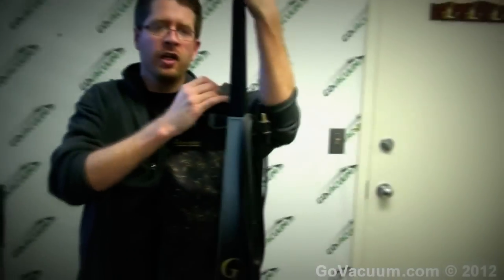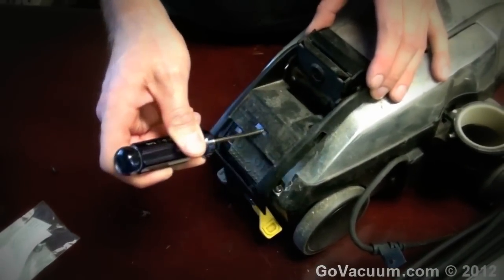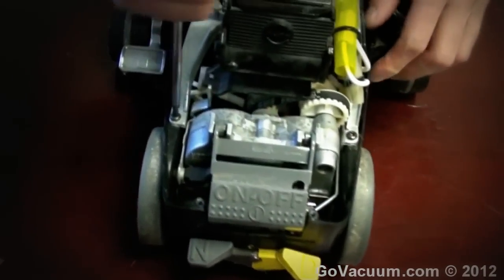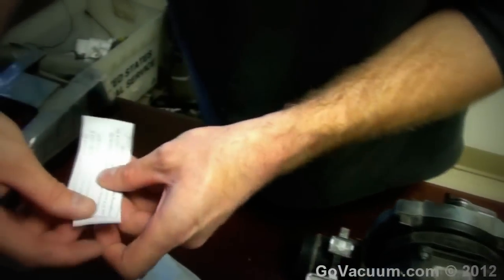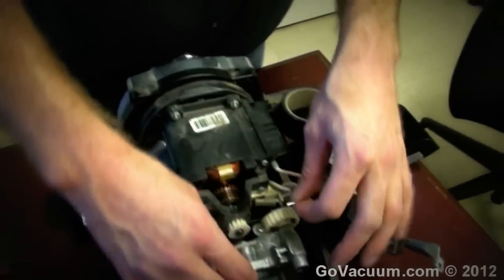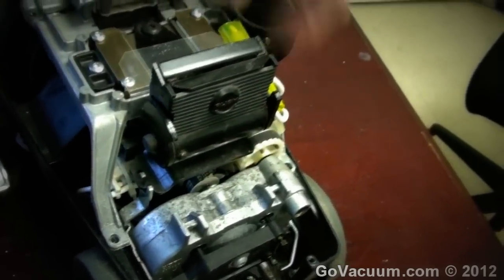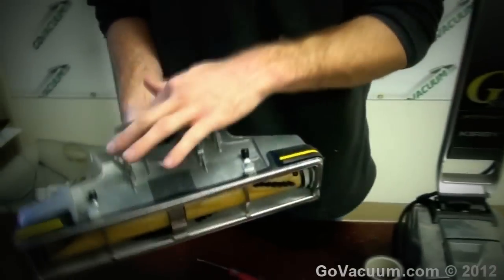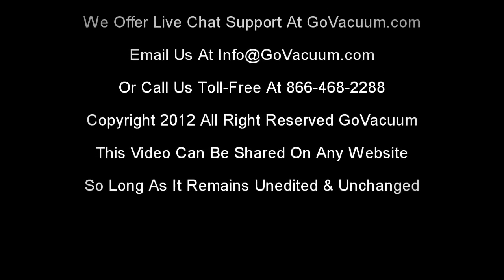Kirby Vacuum 552399S Transmission Repair Guide Generation 3 4 5 6 2000 Diamond Sentria How To Video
Power Drive Transmission Tutorial Video Shows How To Replace And Fix Your Kirby Vacuum Cleaner With A Broken Transmission Self Propelled Unit. In this video we show how to swap out a Kirby vacuum cleaner transmission on a upright Kirby vacuum cleaner. This Transmission part # 552389G & 552399S

Kirby Vacuum 552399S Transmission Repair Guide Generation 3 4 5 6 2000 Ultimate Sentria How To Video